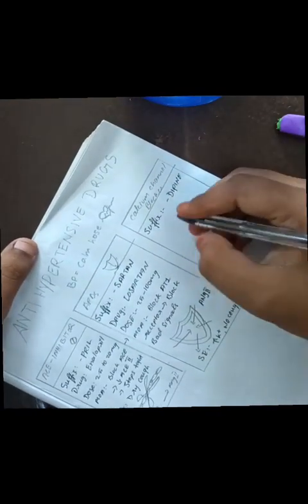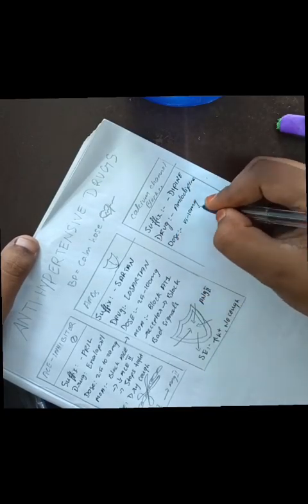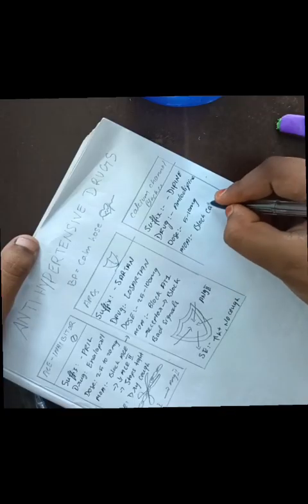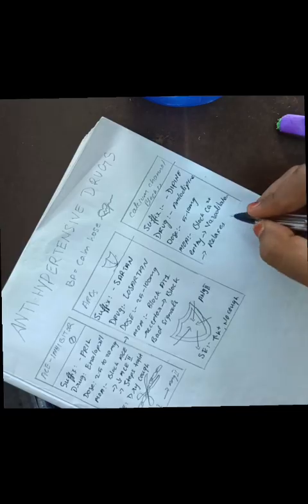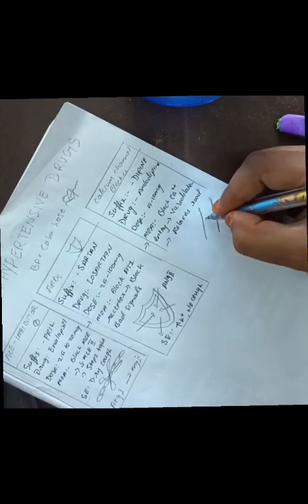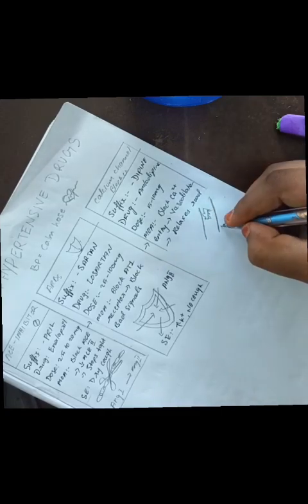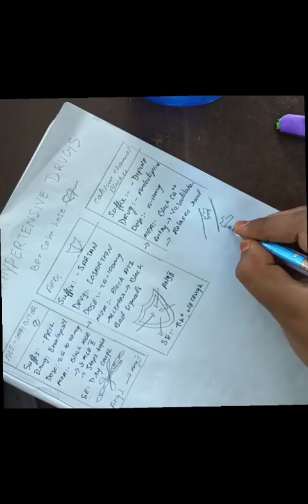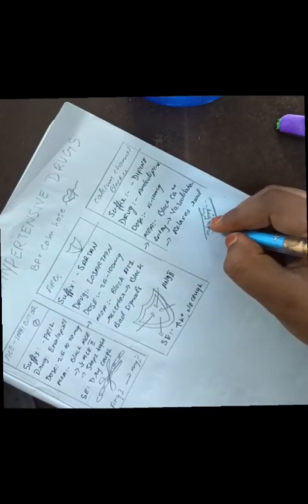Anti-Hypertensive Drugs in 5 Minutes 40 Seconds | Pharm D | MBBS | Hand Drawn Notes 💊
Anti-Hypertensive Drugs in 4 Minutes 40 Seconds | Pharm D | MBBS | Hand Drawn Notes 💊

Hi all, how are you 💛 In this video we cover all 5 classes of Anti-Hypertensive drugs with suffix, drug name, dose, MOA, and side effects using hand-drawn doodles.

BP = Calm hose 🫀

Intro + BP concept
Class 1: ACE Inhibitors -PRIL | Enalapril | Dry cough
Class 2: ARBs -SARTAN | Losartan | ↑K+, No cough
Class 3: CCB -DIPINE | Amlodipine | Ankle edema
Class 4: Beta Blockers -OL | Metoprolol | Bradycardia
Class 5: Diuretics -IDE/-MIDE | Furosemide | Hypokalemia
Drug of Choice as per Dipiro + Guidelines

REFERENCE BOOKS & GUIDELINES:
📚 Dipiro Pharmacotherapy 11th Edition - Chapter 19 Hypertension
📚 Katzung Basic & Clinical Pharmacology 15th Ed
📋 JNC 8 Guidelines 2014 | ACC/AHA 2017 Guidelines
📋 Indian Guidelines on Hypertension 2023 - CSI

Save this for your viva & university exams. Share with your batchmate.

For more Zen notes: [Your channel link]